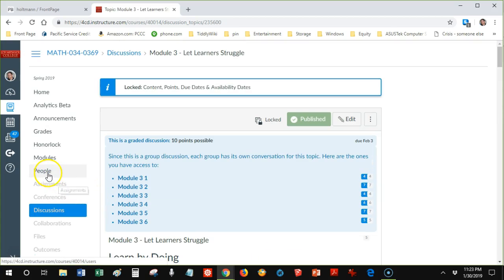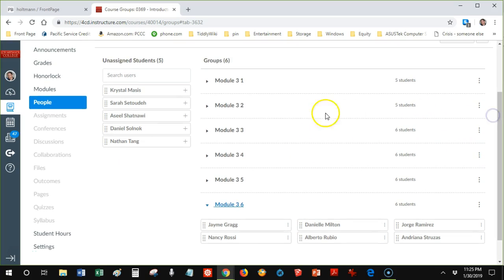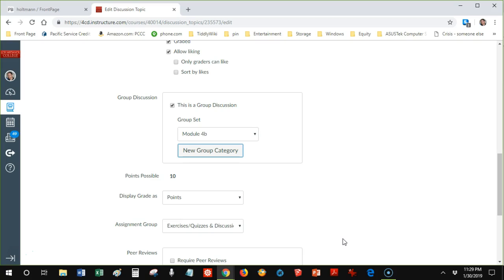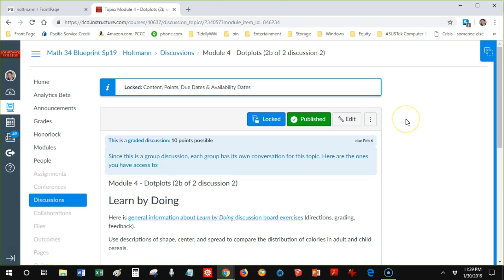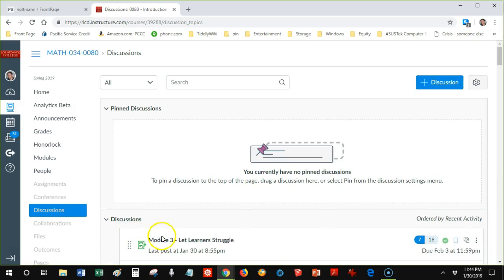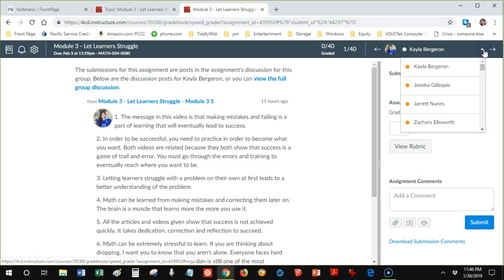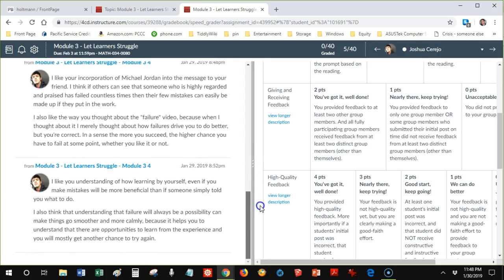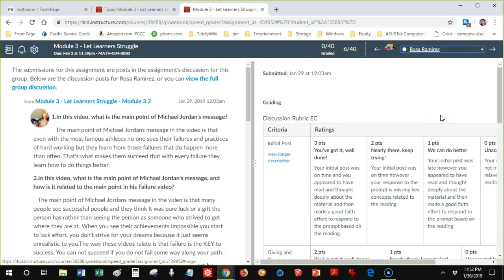OLI Discussions in Canvas